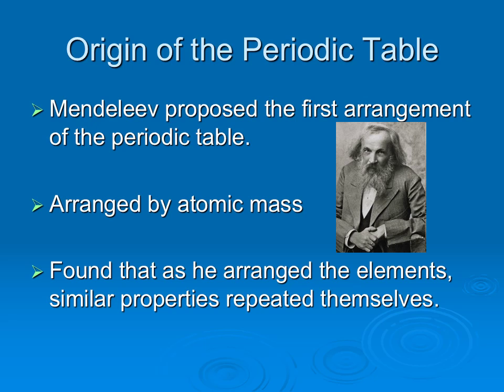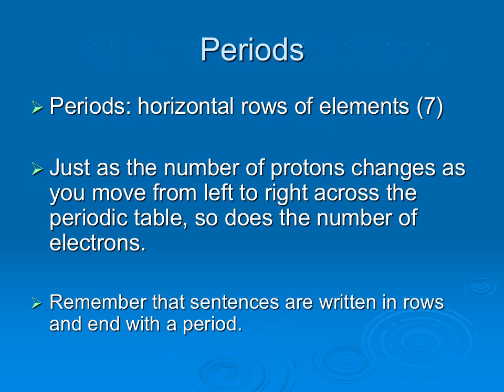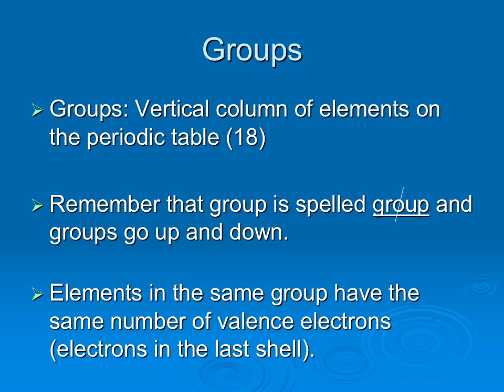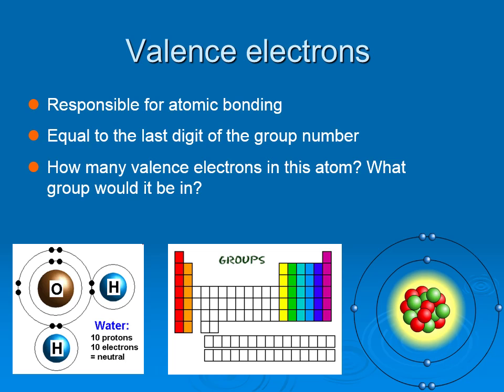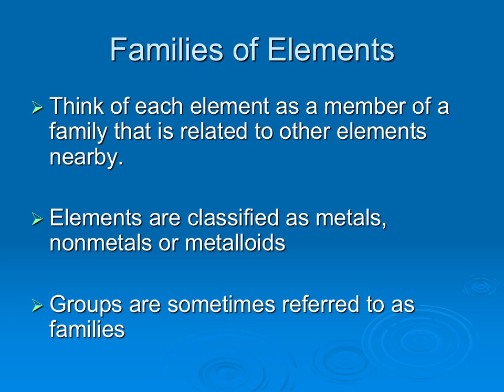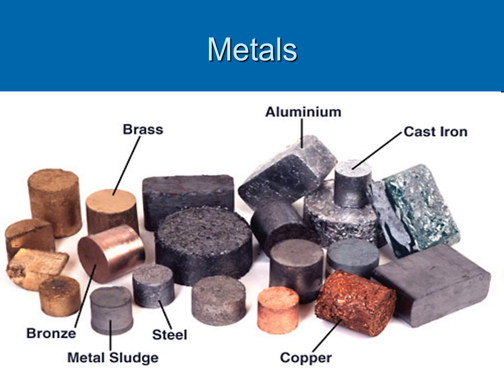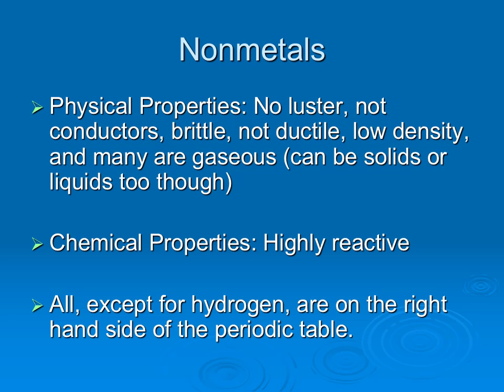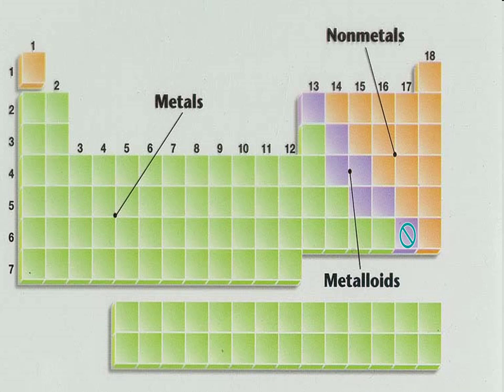Periodic Table PP